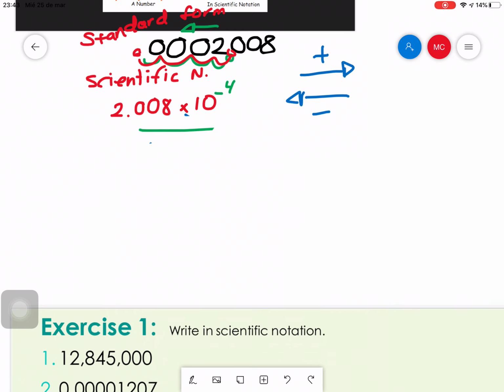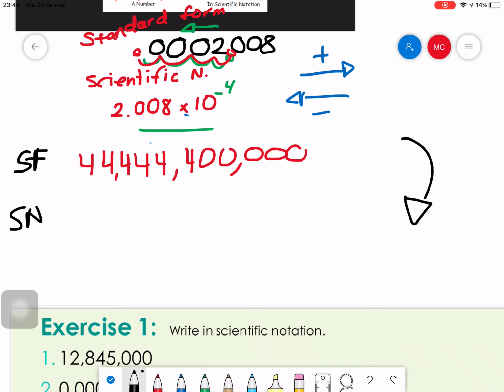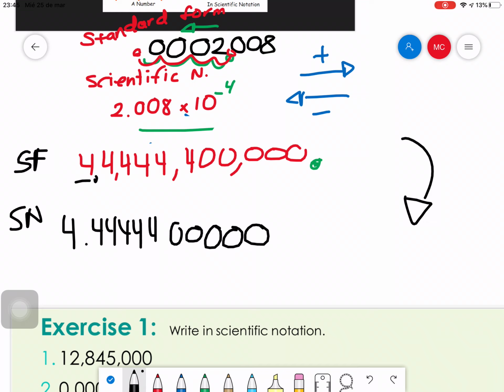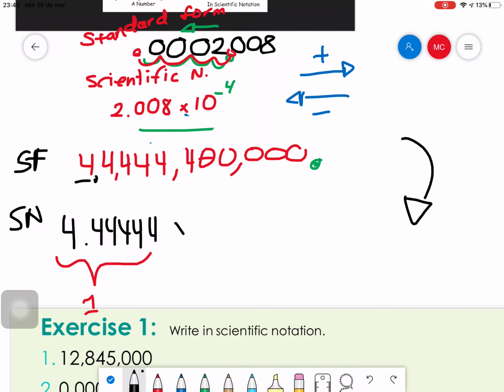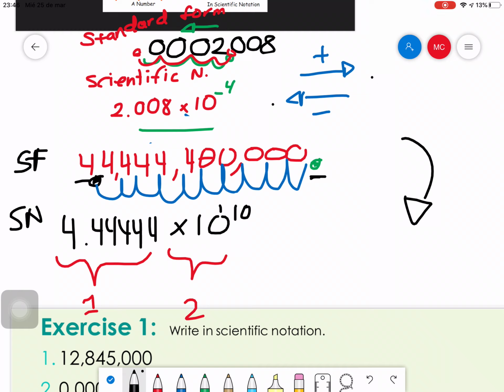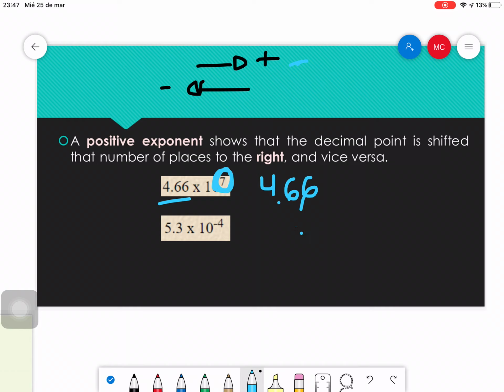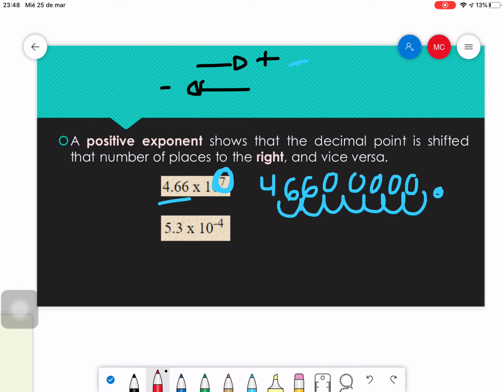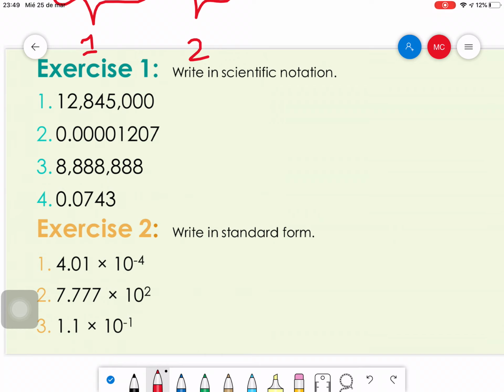Scientific notation 2